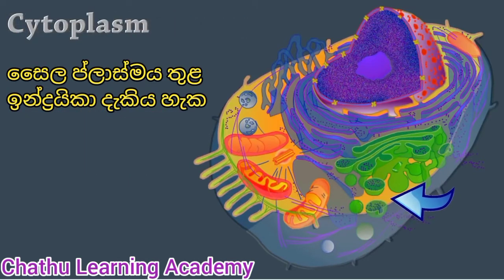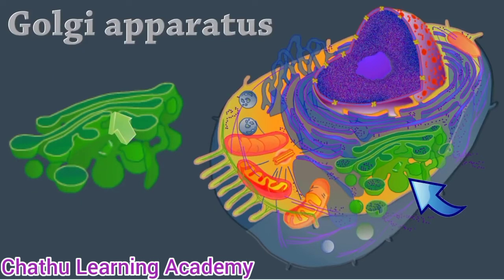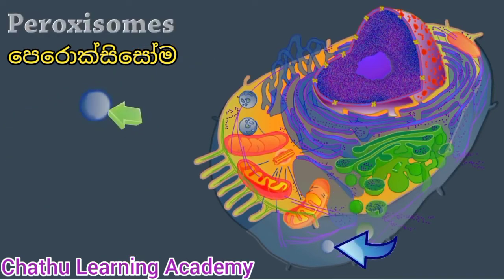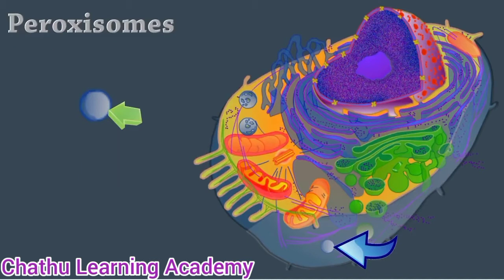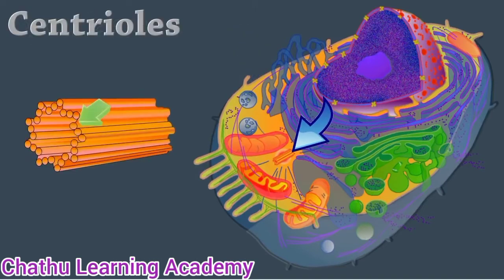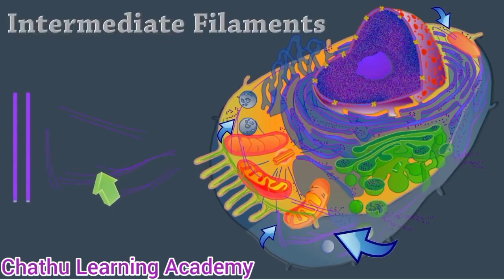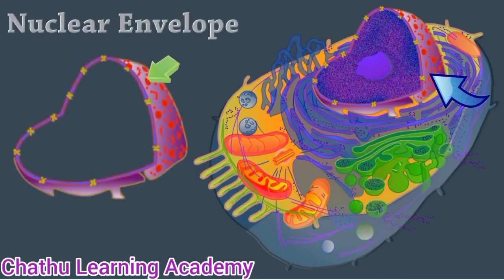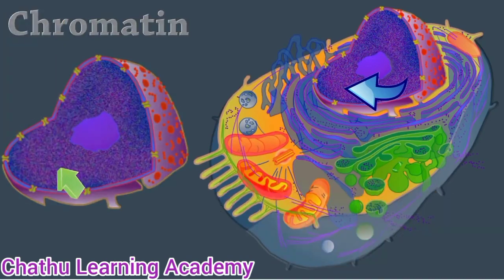A Typical Animal Cell | සත්ව සෛලය | Cell Organelles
A Typical Animal Cell | සත්ව සෛලය | Cell Organelles |  @Chathu Learning Academy
Animal cells are typical of the eukaryotic cell, enclosed by a plasma membrane and containing a membrane-bound nucleus and organelles. Unlike the eukaryotic cells of plants and fungi, animal cells do not have a cell wall.